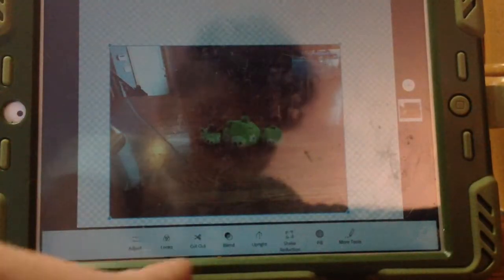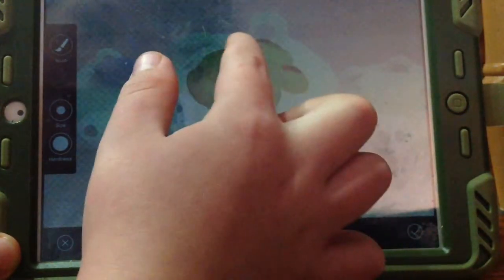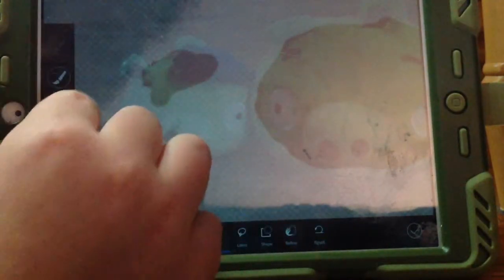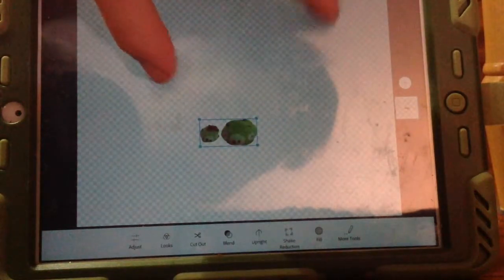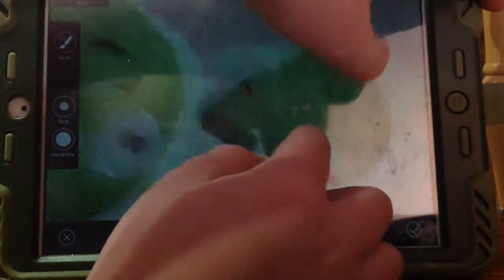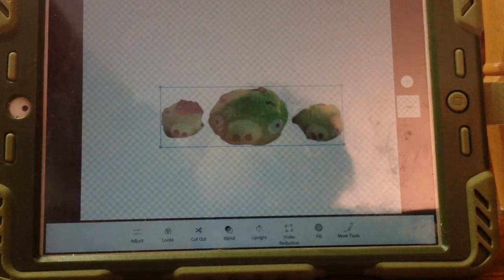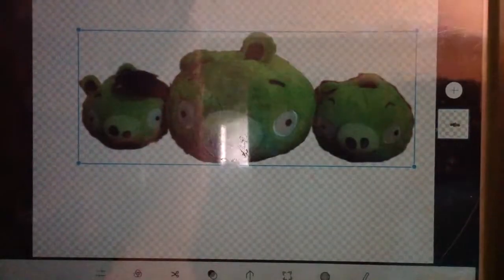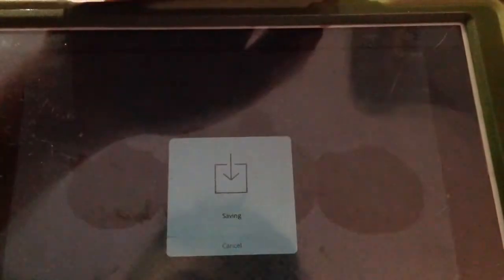How To Use Adobe Photoshop Mix Cut Out Tutorial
In this video i(arcader dude) show you how to use the cut out mode in adobe photoshop mix
Music used- Candyland
Camera used-apple ipad
Photo example used- a picture of my angry birds pigs
Other things used-
pepka ipad case
Pepka ipad mini case
Touchpen
Iphone 6
Angry birds minion pig plush
Custom angry birds mechanic pig plush
Angry birds big pig plush
Imovie
Camera(apple application)